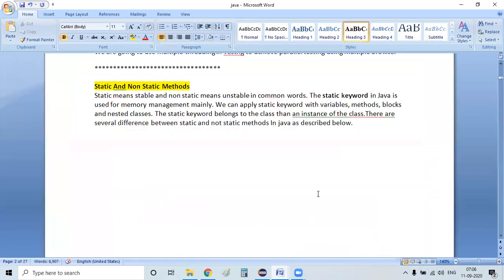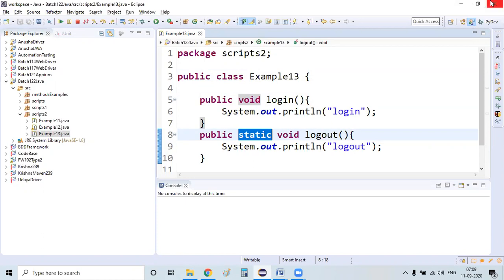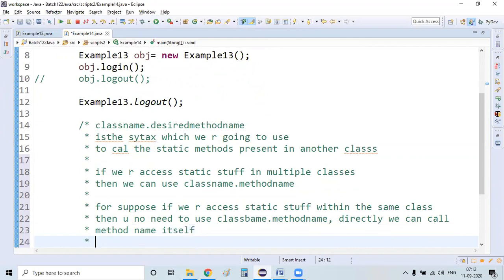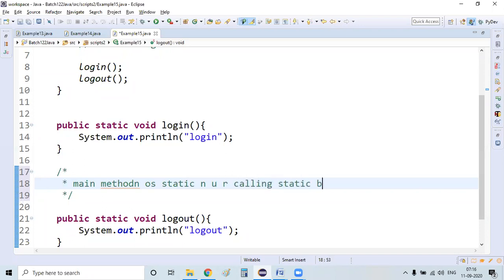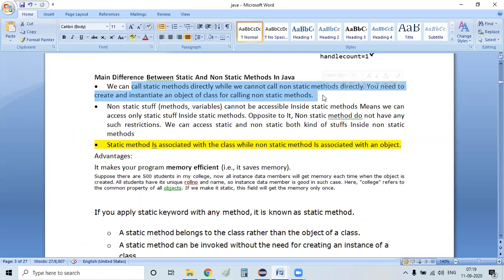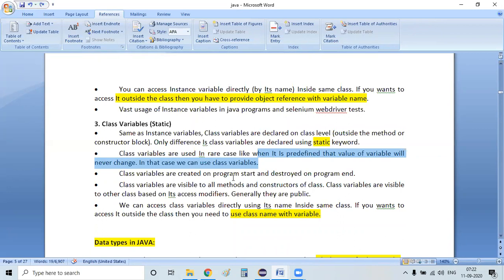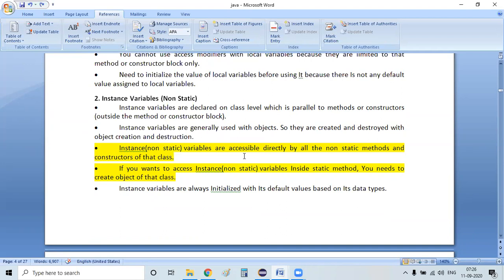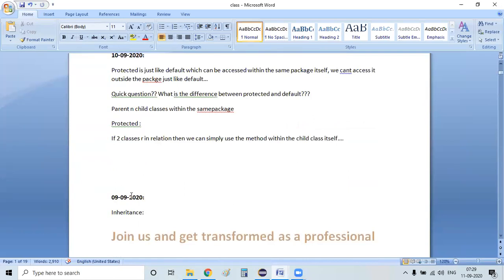Java Tutorial for Beginners || Static keyword